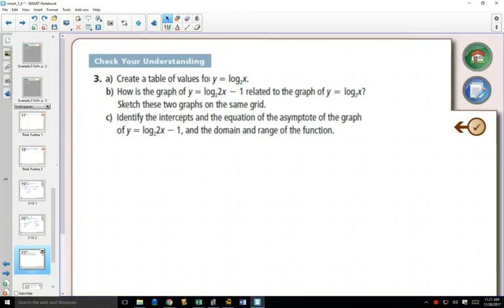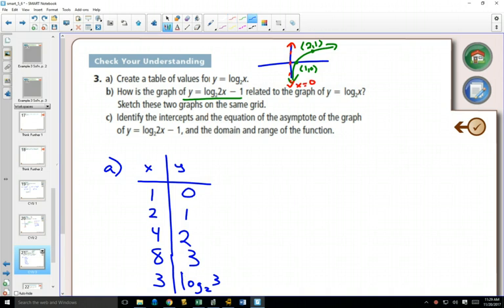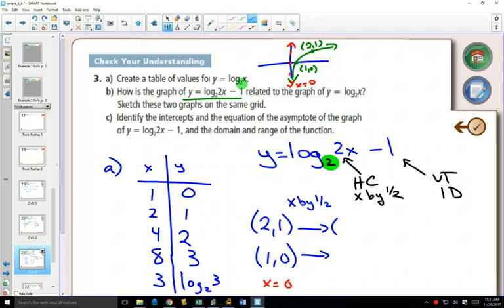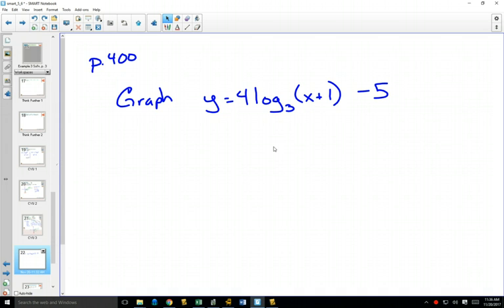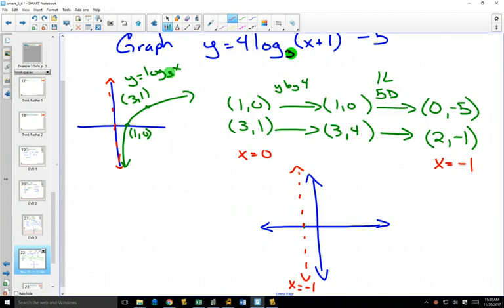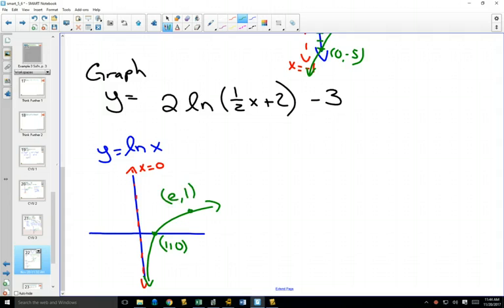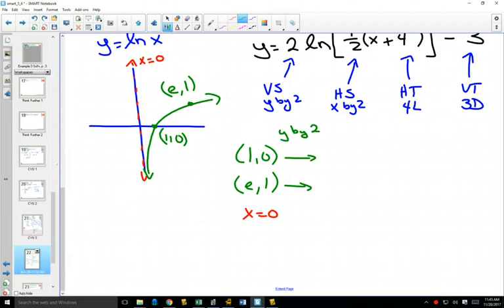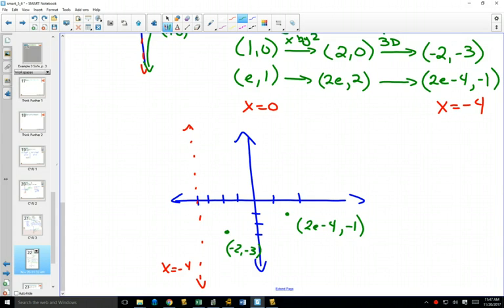40SP 5 6 Example 3